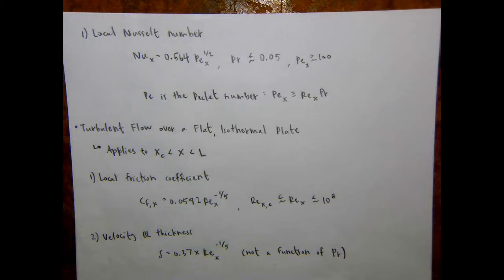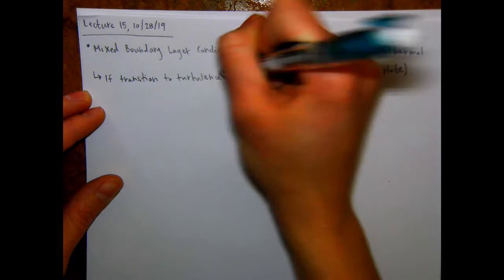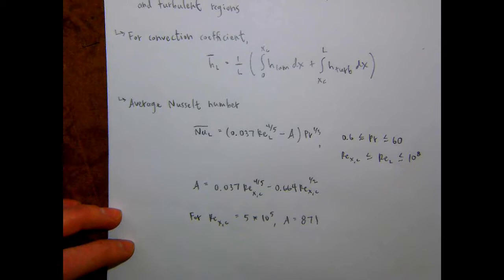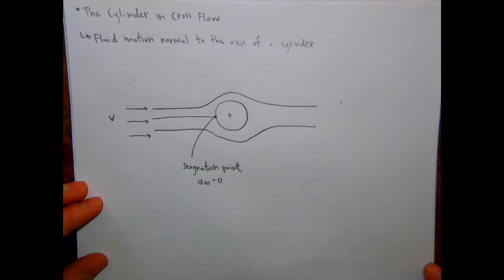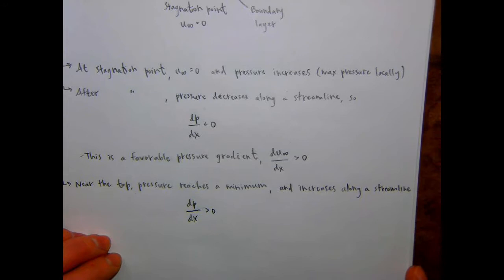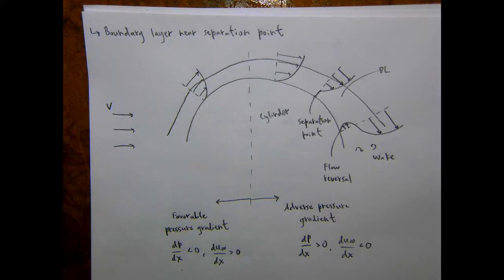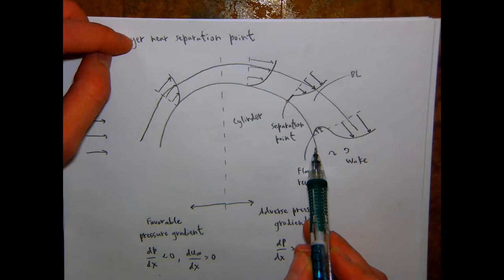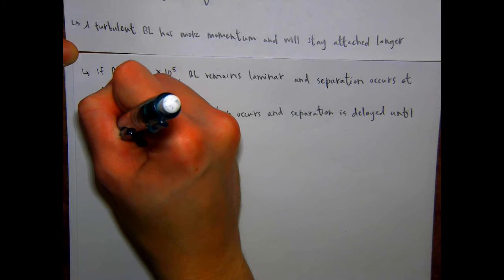ME 331 Lecture 15 (10.28.19)